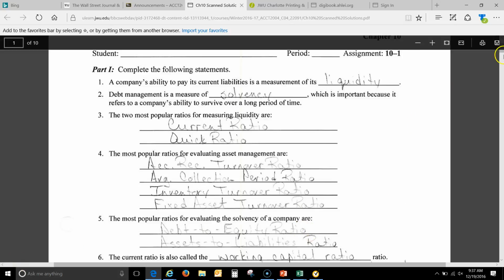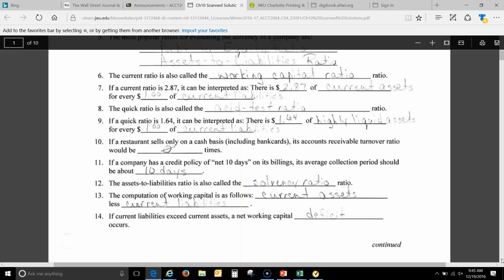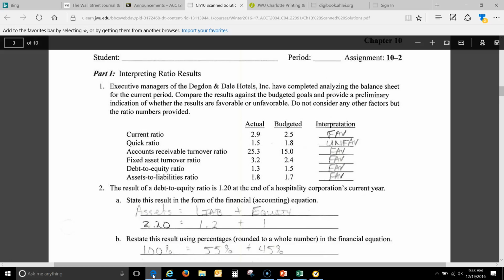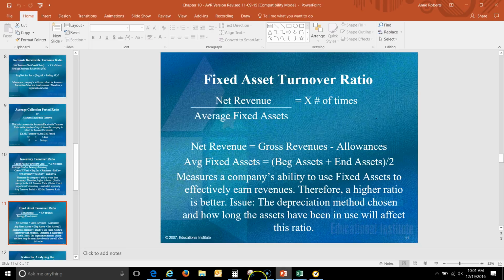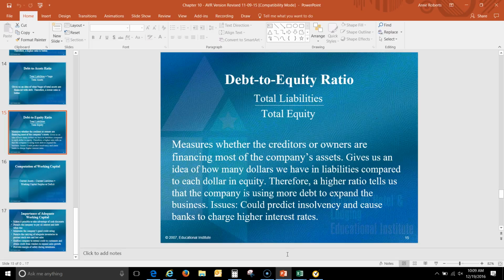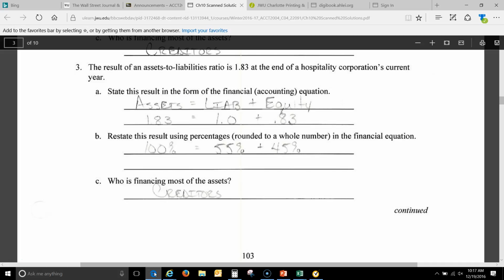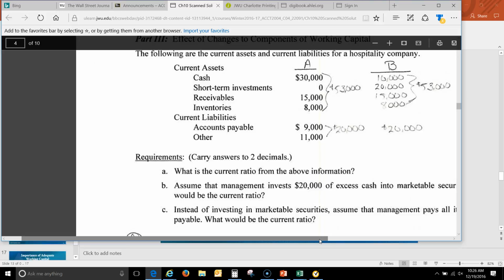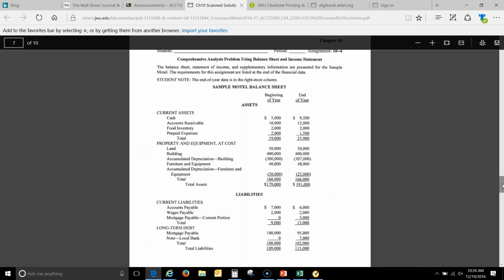ACCT2004 12-19-16 Part #1